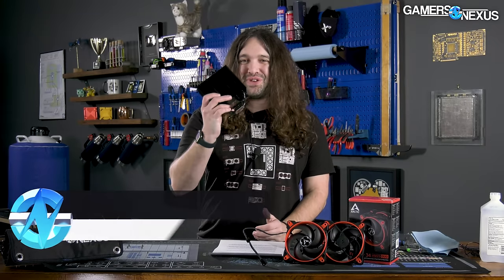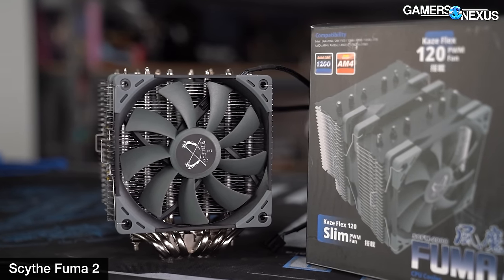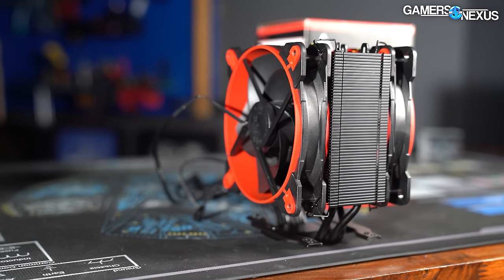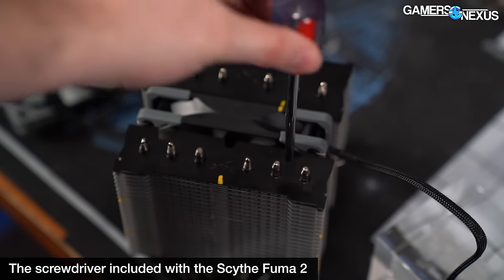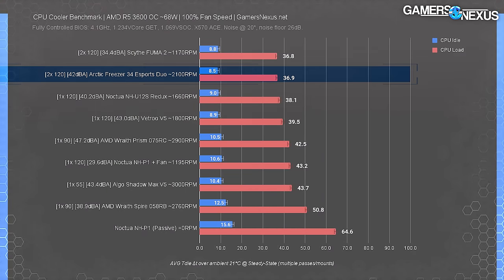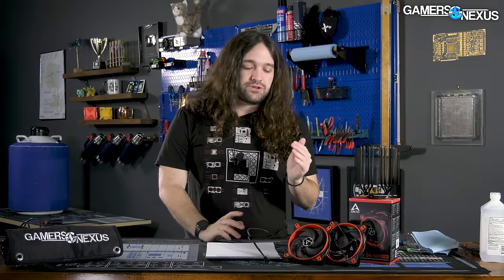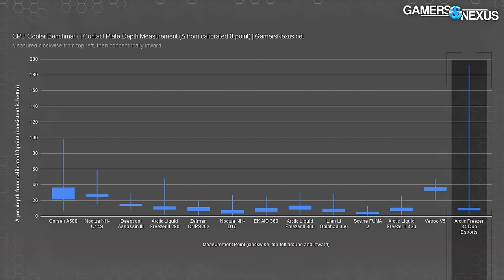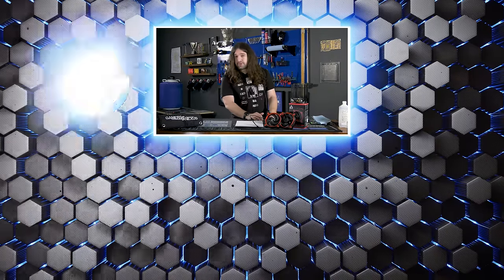Noctua Has a Challenger: Arctic Freezer 34 eSports Duo CPU Cooler Review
We're reviewing & benchmarking Arctic's Freezer 34 eSports Duo CPU cooler versus some of the other best coolers for AMD and Intel right now, including Noctua and Scythe.

The Arctic Freezer 34 goes up vs. the Vetroo V5, Noctua NH-U12S, Scythe FUMA2, and some standard liquid coolers in our newest benchmark. We're slowly building toward a new air cooler round-up for comparison across budget and high-end price classes. We also have stock AMD coolers in here for Ryzen, making it easier to compare if it's worth upgrading.

Arctic Freezer 34 Esports Duo on Amazon
Scythe Fuma 2 on Amazon
Vetroo V5 on Amazon
Noctua NH-U12S Redux on Amazon
Or if you want some liquid cooling there’s the Arctic Liquid Freezer II 280 on Amazon

TIMESTAMPS

00:00 - Arctic Freezer 34 Esports Duo Review
03:38 - Differences Between Arctic's Freezer 34 & Duo
05:36 - Mechanical Design
07:30 - Installation Process
09:38 - Pressure Scanner Results
11:15 - Cold Plate Surface Flatness
12:40 - 68W Headload Noise Normalized Benchmark
13:52 - 68W 100% Fan Speed Test
14:53 - 123W Headload Noise Normalized Benchmark
16:09 - 1 vs. 2 Fan Testing
16:47 - Conclusion

Host, Writing, Test Lead: Steve Burke
Testing: Mike Gaglione
Writing: Michael Kerns
Video: Keegan Gallick